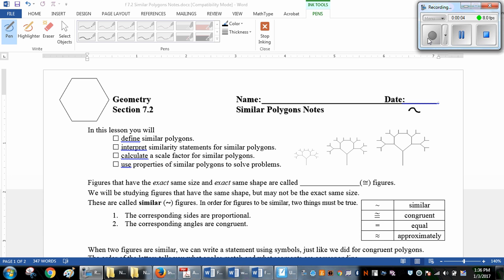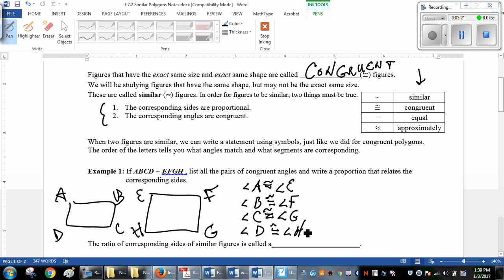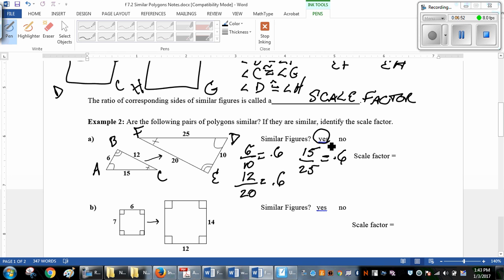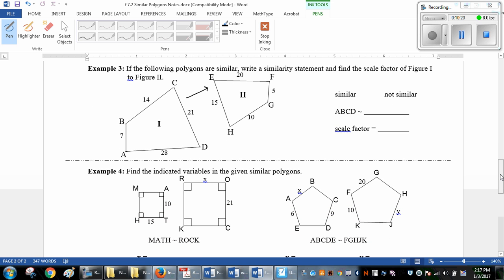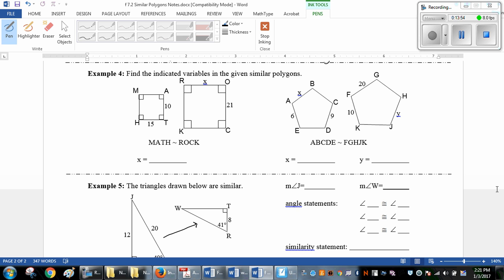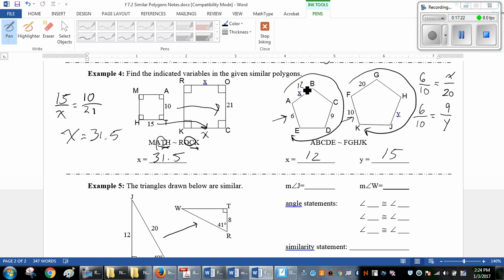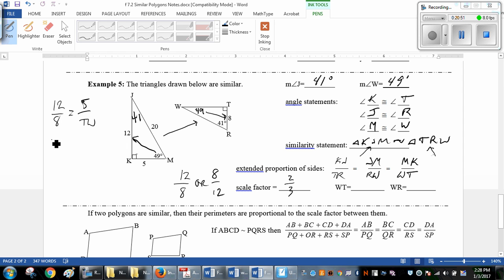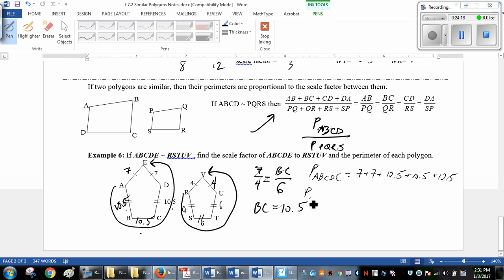7.2 Similar Polygons Notes